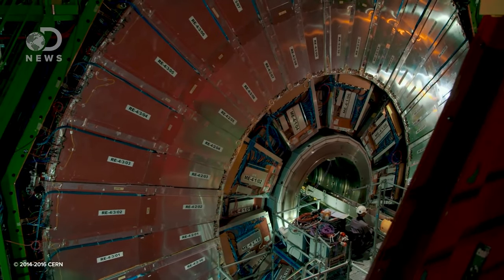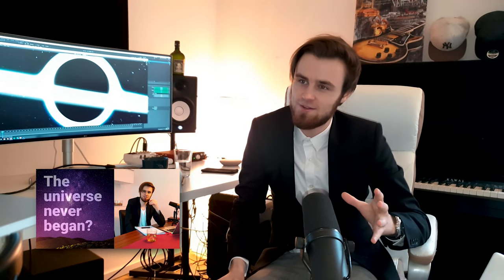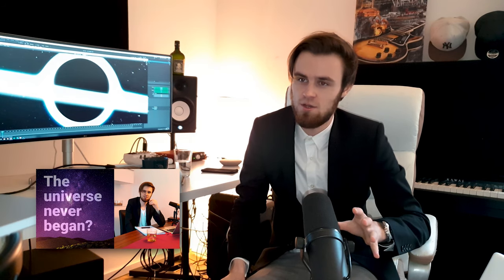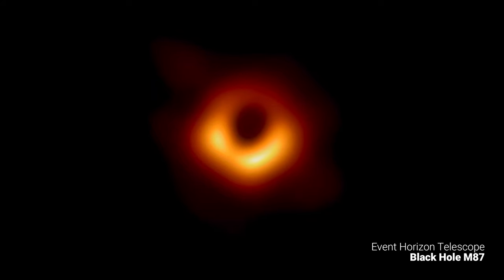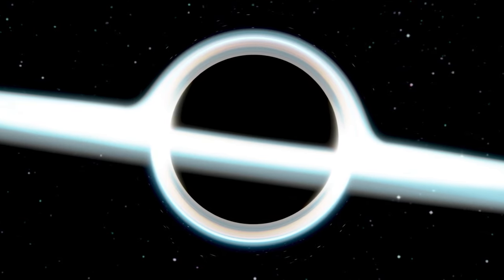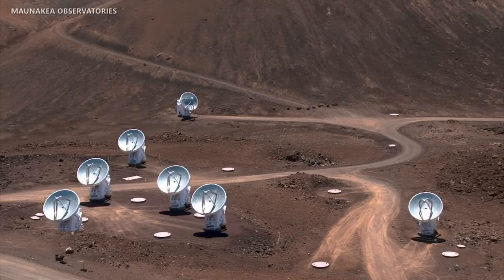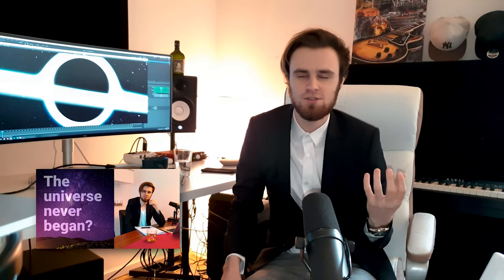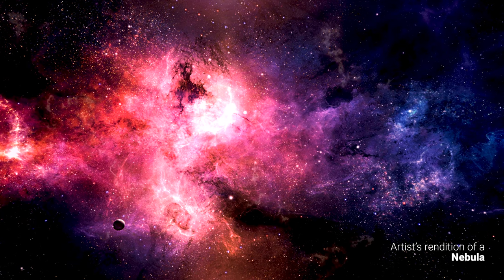Will a Black Hole kill Earth?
Will a Black Hole eventually kill Earth?

Timestamps:
00:00 Intro

Creator: Christopher Klix
Host: Christopher Klix

# Monitoring the Morphology of M87* in 2009â€“2017 with the Event Horizon Telescope

# Will our black hole eat the Milky Way?

# Will Earth survive when the sun becomes a red giant?

# Dear Science: Could my body include an atom from Shakespeare?

# What Elements Are Found in the Human Body?

Footage references:
Custom CG Render
Stock footage

Software used for the production of this video:
Blender for CG Renders
Adobe Premiere Pro for video editing
Adobe Audition for audio recording
Adobe Photoshop for thumbnail production and editing and creation of images used in the video

Music references:
Devoid - ELPHNT
Gently, Onwards - ELPHNT
The Quantum Realm - The Whole Other
AnalogueCabin - Noir Et Blanc Vie